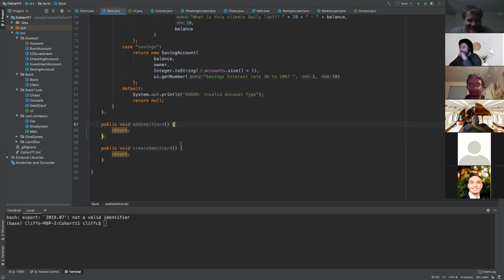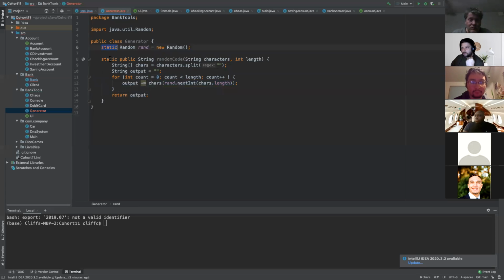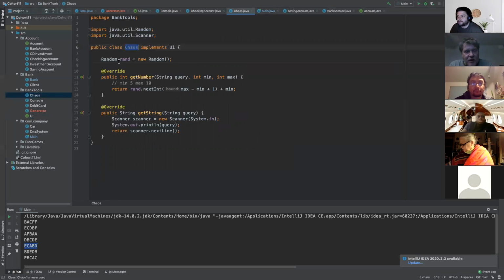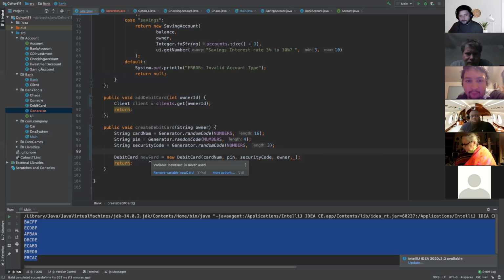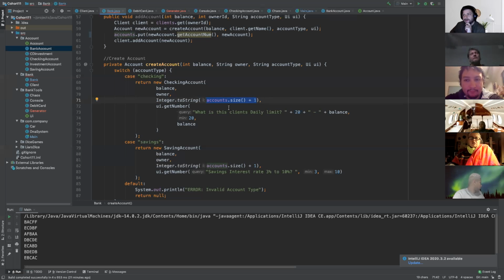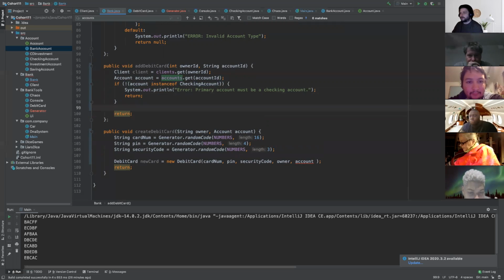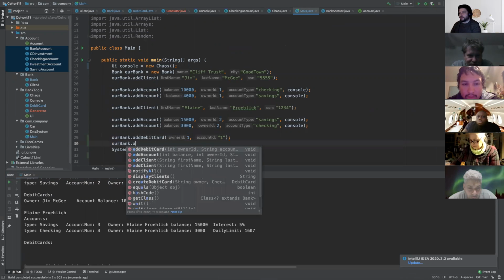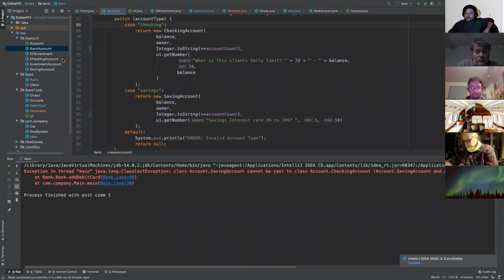CH11 Java 11